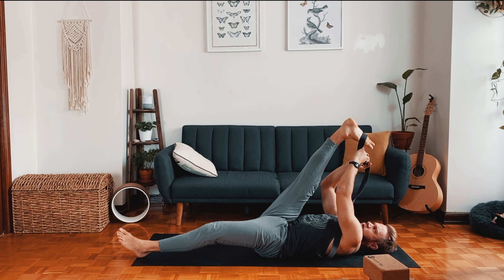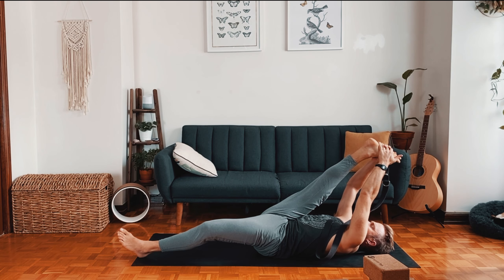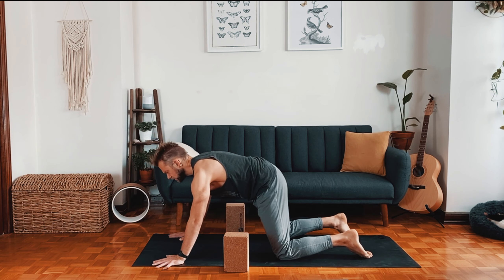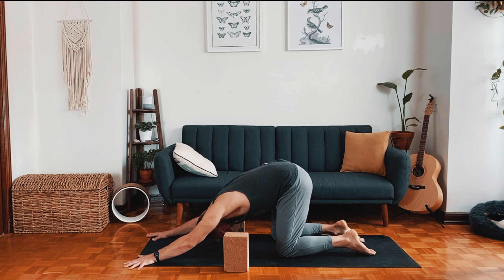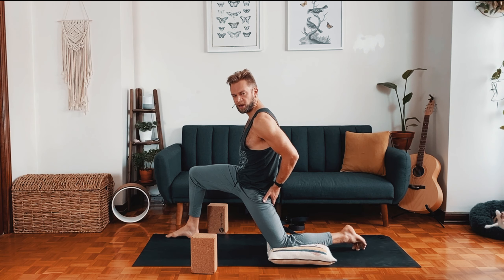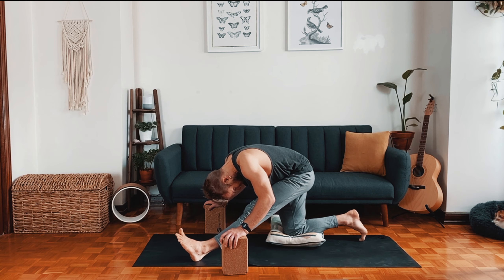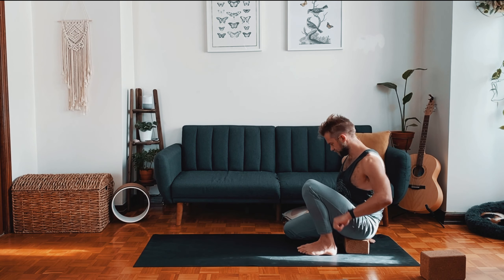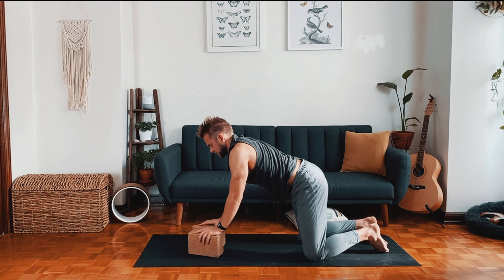Beginners Complete Hip Opening Routine - Hatha and Yin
Stay for 15 minutes, or treat yourself to the whole area!  This will leave your body feeling wide open, and stretch those areas that are easy to miss.  You'll need a yoga strap for the first half, and two blocks for the second half.